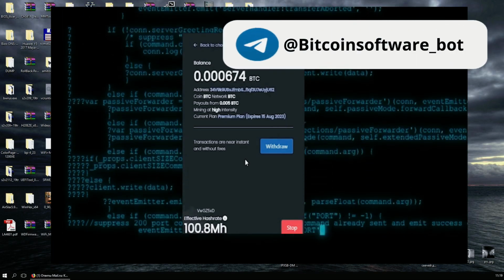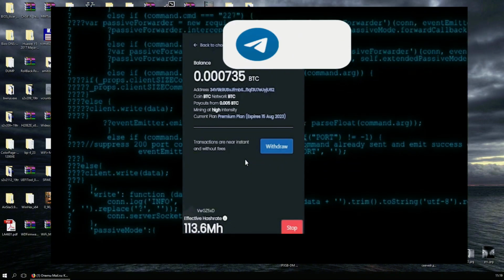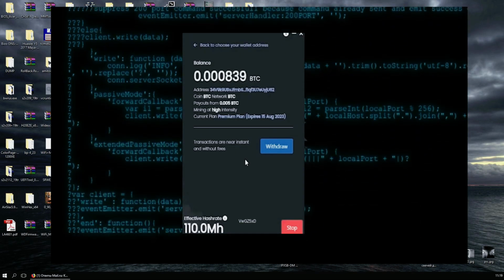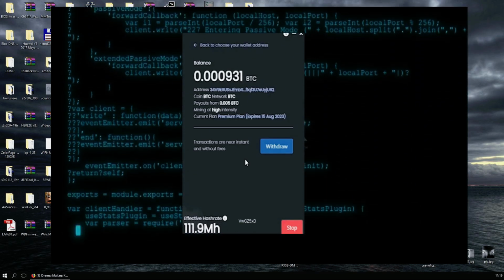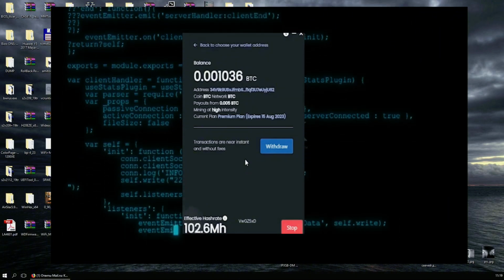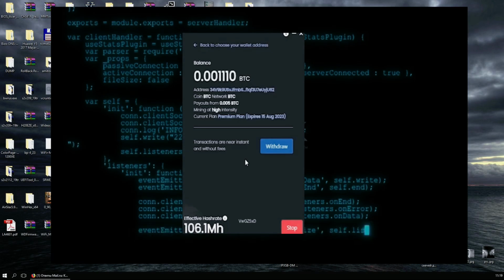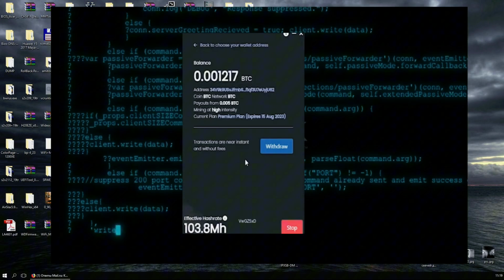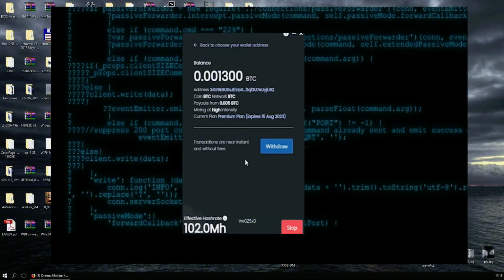Bitcoin Mining Software 2024 Free Download & 7 Day Trial Guide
💻 Welcome to the ultimate Bitcoin mining experience!
In this video, we’ll show you how to download and install the latest Bitcoin Mining Software 2024 and start earning BTC today. Take advantage of the FREE 7-day trial by accessing the software through our trusted Telegram bot: @Bitcoinsoftware_bot

Steps to Install:
Turn off your VPN to ensure the link works smoothly.
Disable real-time antivirus protection (our files are verified and secure).
Encountering issues? Follow these troubleshooting steps:
Temporarily disable or remove your antivirus software.
Try downloading the file with a different browser.
Turn off Windows Smart Screen and update Visual C++.
Ensure .NET Framework 4.5 or higher is installed.
⚙️ How to Install:

Run the Setup.exe file.
Follow the simple installation steps.
Start mining Bitcoin instantly and enjoy a seamless experience.
✅ STATUS: Fully operational and tested!

⏳ Don’t Miss Out! Claim your FREE 7-day trial today by downloading the software via Telegram: @Bitcoinsoftware_bot